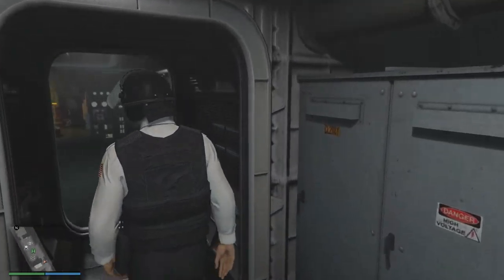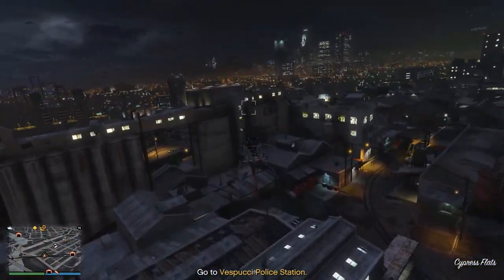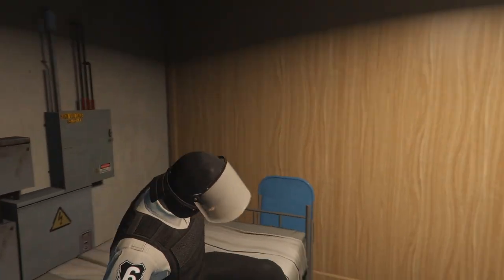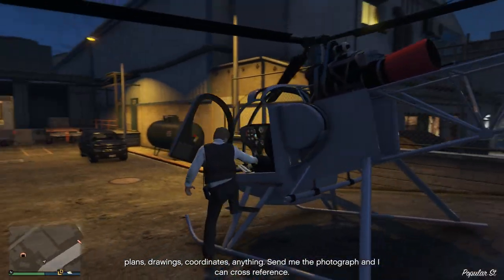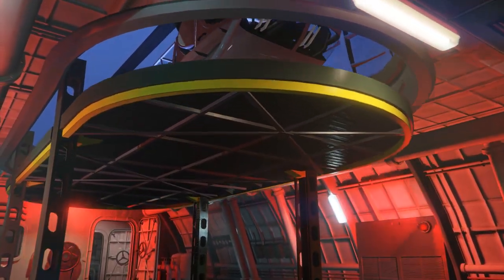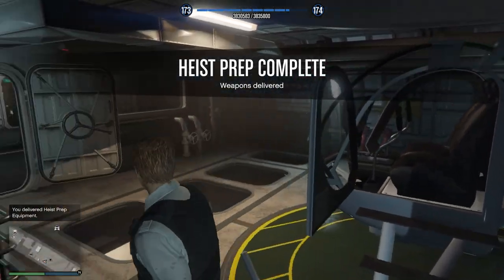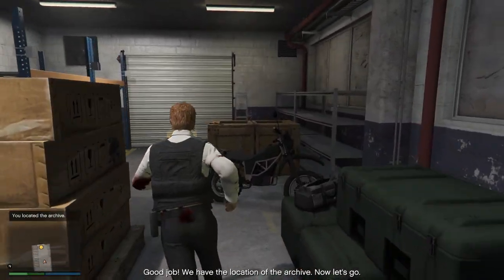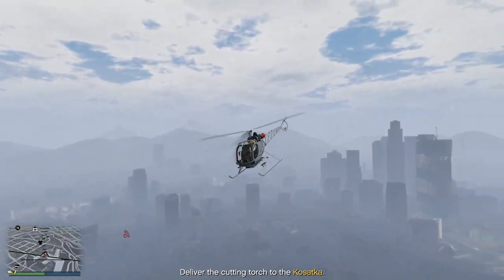COMPLETE CAYO PERICO SETUPS GUIDE! GTA Online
In today's video ill be playing in GTA Online and talking about how to complete the Cayo Perico setups as fast as possible!